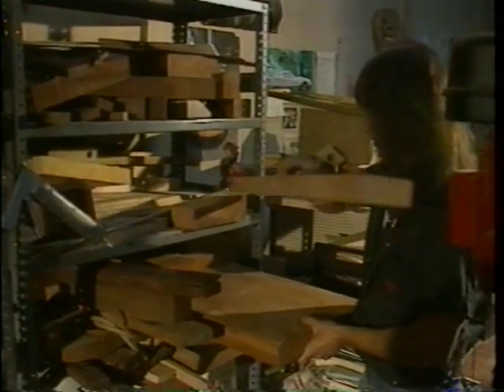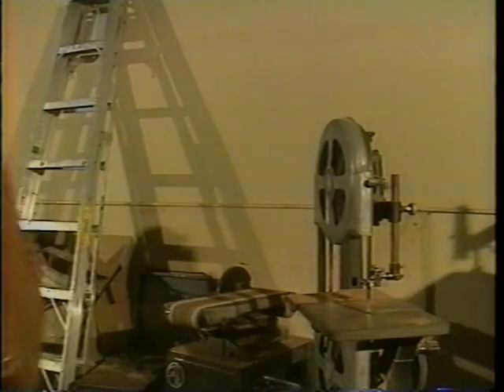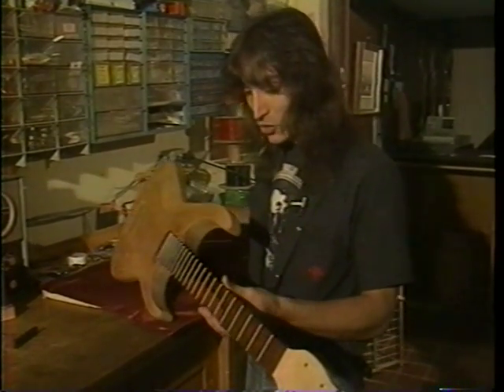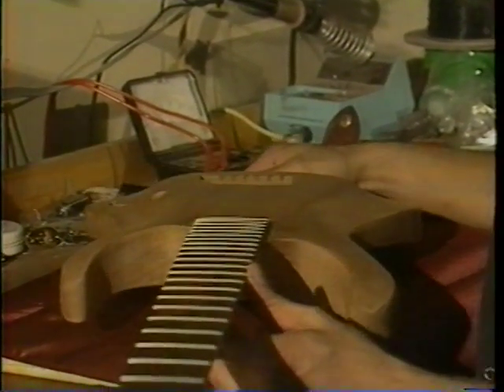Bob Gjika making guitars on the Memphis TV news in his 20s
A nightly newscast from the '80s featuring Bob Gjika \jē-kä\ in his Memphis shop talking about his hand made guitars and his favorite breakfast.